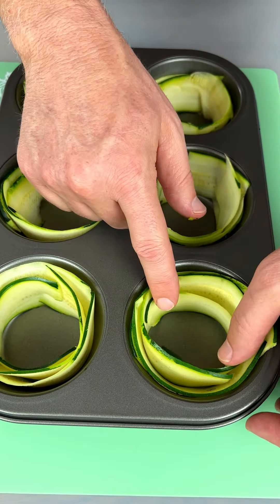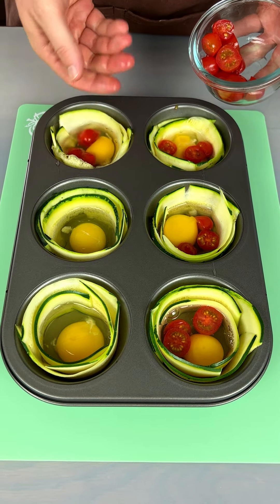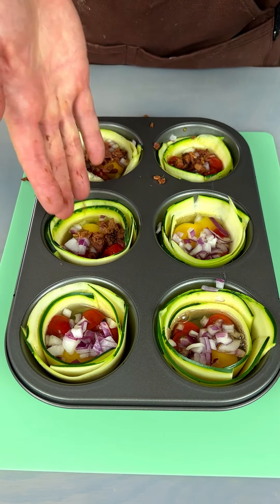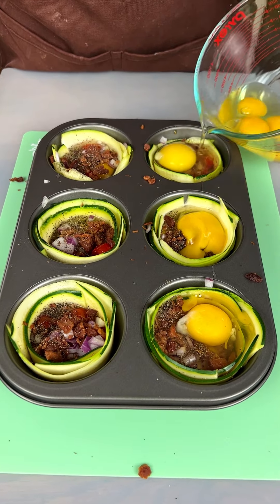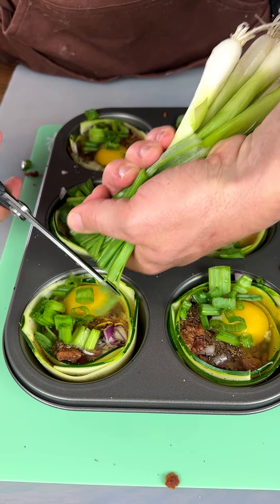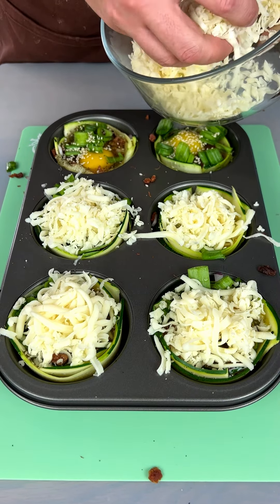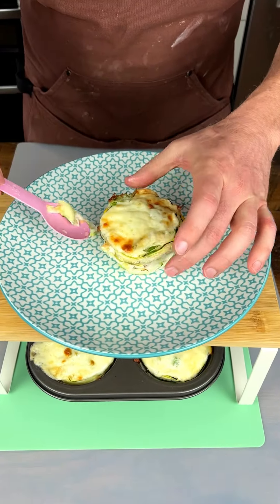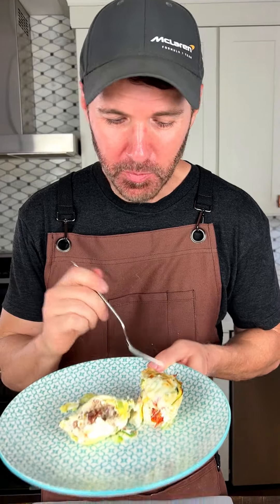Easy & healthy appetizer